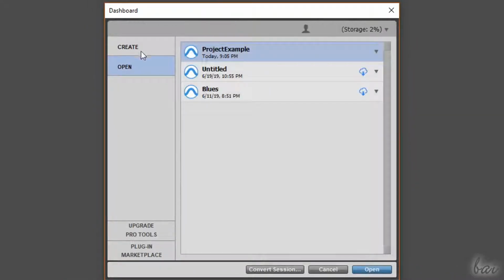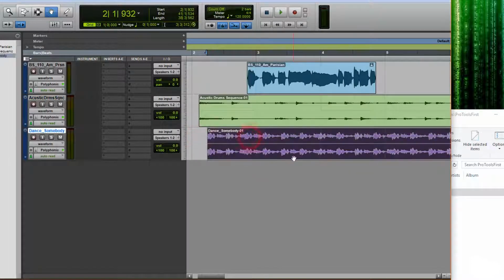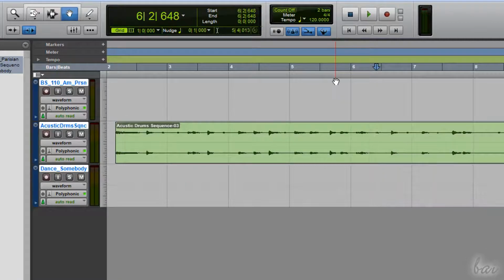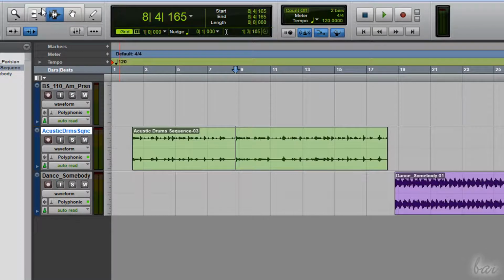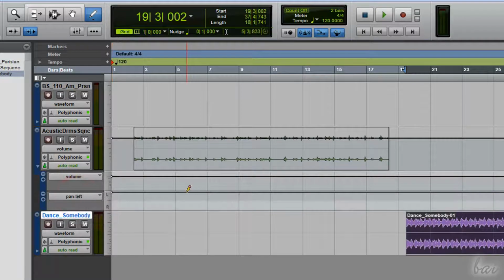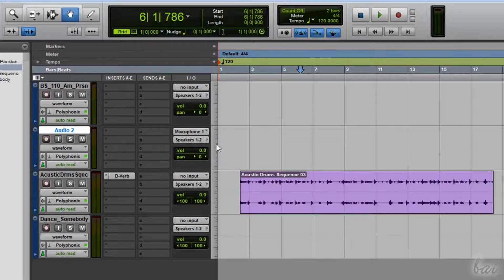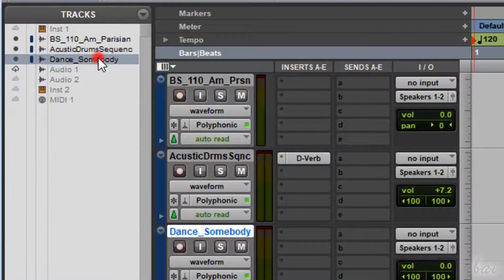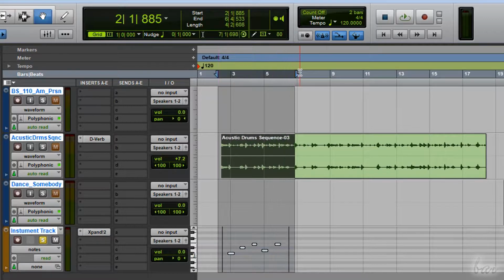AVID Pro Tools First Tutorial for Beginners in 12 MINUTES!(re-upload